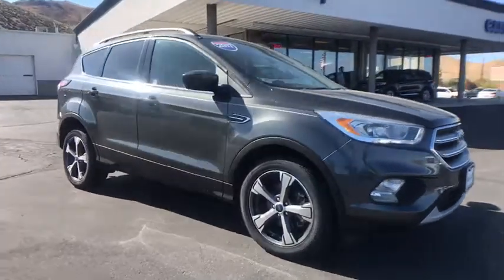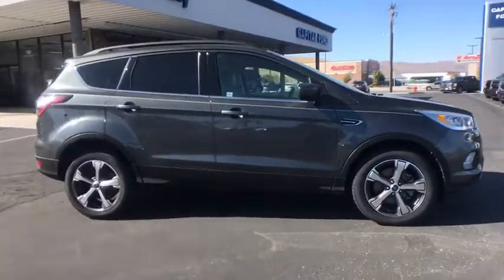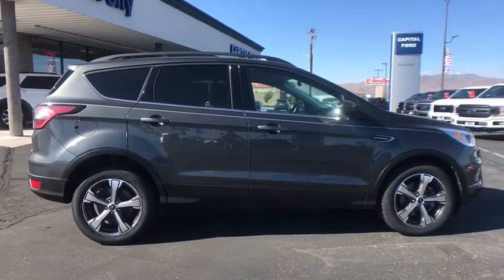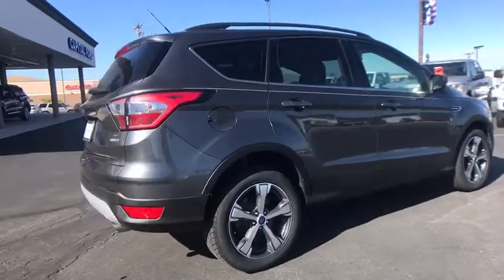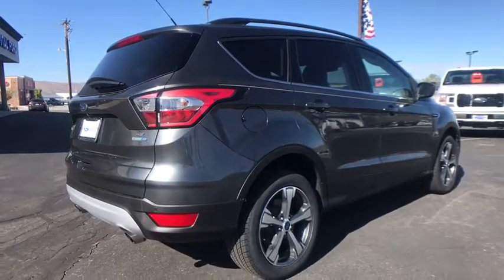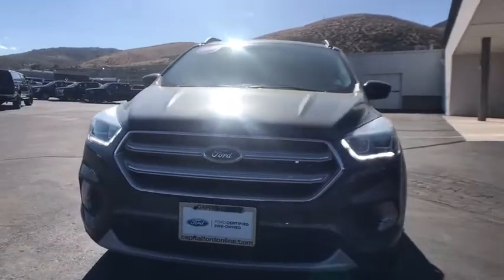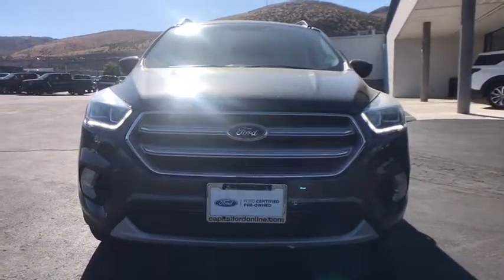2017 Ford Escape Carson City, Reno, Northern Nevada, Susanville, Sacramento, CA 34141A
Used 2017 Ford Escape available in Carson City, Nevada at Capital Ford. Servicing the Reno, Northern Nevada, Susanville, Sacramento, CA area.

Capital Ford
3660 S Carson St

Dick Campagnis Capital Ford has a wide selection of exceptional pre-owned vehicles to choose from including this 2017 Ford Escape. How to protect your purchase? CARFAX BuyBack Guarantee got you covered. Off-road or on the street this Ford Escape SE handles with ease. This 4WD-equipped vehicle will handle majestically on any terrain and in any weather condition your may find yourself in. The benefits of driving an Four Wheel Drive vehicle such as this FordEscape SE include superior acceleration improved steering and increased traction and stability. Its not a misprint. And the odometer isnt broken. This is a very low mileage Ford Escape. A rare find these days. More information about the 2017 Ford Escape: The 2017 Ford Escape is a sleek rakish modern design yet it is surprisingly roomy inside. Also surprising is how well the Escape responds and handles -- as if it were a sport wagon. The Escapes turbocharged powertrains are standouts in this class offering more power than you get elsewhere plus excellent fuel economy. In terms of tech features between the Sync 3 infotainment system an active park assist system and active-safety features like BLIS the Escape stands far apart from more plainly presented crossover wagons. This model sets itself apart with Stronger performance and better handling than other small affordable crossovers excellent Sync 3 infotainment and connectivity impressive maneuverability excellent fuel economy and spacious interior
1 LCD Monitor In The Front,15.7 Gal. Fuel Tank,2-stage unlocking doors,3.51 Axle Ratio,4 12V DC Power Outlets,4-Way Passenger Seat -inc: Manual Recline and Fore/Aft Movement,4-Wheel Disc Brakes w/4-Wheel ABS  Front Vented Discs  Brake Assist  Hill Hold Control and Electric Parking Brake,4WD type (on demand),50-State Emissions System,ABS (4-wheel),ABS And Driveline Traction Control,Active grille shutters,AdvanceTrac w/Roll Stability Control Electronic Stability Control (ESC) And Roll Stability Control (RSC),Air Filtration,Air filtration,Airbag Occupancy Sensor,Airbag deactivation (occupant sensing passenger),Analog Display,Antenna type (diversity),Antenna type (mast),Anti-theft system (alarm with remote),Anti-theft system (engine immobilizer),Armrests (rear center with cupholders),Armrests (rear folding),Assist handle (front),Assist handle (rear),Auto start/stop,Automatic Full-Time Four-Wheel Drive,Auxiliary transmission fluid cooler,Axle ratio (3.51),Back-Up Camera,Battery (maintenance-free),Battery saver,Battery w/Run Down Protection,Body side reinforcements (side impact door beams),Body-Colored Door Handles,Body-Colored Front Bumper w/Metal-Look Rub Strip/Fascia Accent,Body-Colored Power Side Mirrors w/Convex Spotter and Manual Folding,Body-Colored Rear Bumper w/Gray Rub Strip/Fascia Accent and Metal-Look Bumper Insert,Brake Actuated Limited Slip Differential,Braking assist,Camera system (rearview),Capless fuel filler system,Cargo Area Concealed Storage,Cargo Space Lights,Cargo area light,Carpet Floor Trim,Center console (front console with armrest and storage),Center differential (mechanical),Child safety door locks,Child seat anchors (LATCH system),Chrome Side Windows Trim,Clearcoat Paint,Clock,Cloth Door Trim Insert,Colored Grille w/Chrome Surround,Compass,Compass,Connected in-car apps (app marketplace integration),Cornering brake control,Cruise Control w/Steering Wheel Controls,Cruise control,Crumple zones (front),Cupholders (front),Cupholders (rear),Day-Night Rearview Mirror,Daytime running lights,Deep Tinted Glass,Delayed Accessory Power,Digital odometer,Dimming rearview mirror (manual day/night),Door handle color (body-color),Driver And Passenger Visor Vanity Mirrors w/Driver And Passenger Illumination,Driver Foot Rest,Driver Knee Airbag,Driver Seat,Driver seat power adjustments (10),Driver seat power adjustments (height),Driver seat power adjustments (lumbar),Driver seat power adjustments (reclining),Dual Stage Driver And Passenger Front Airbags,Dual Stage Driver And Passenger Seat-Mounted Side Airbags,Dual Zone Front Automatic Air Conditioning,Electric Power-Assist Speed-Sensing Steering,Electronic brakeforce distribution,Electronic messaging assistance (voice operated),Electronic messaging assistance (with read function),Electronic parking brake,Emergency locking retractors (front),Emergency locking retractors (rear),Engine: 1.5L EcoBoost -inc: auto start-stop technology,Exhaust (dual tip),Exhaust tip color (chrome),External temperature display,FOB Controls -inc: Trunk/Hatch/Tailgate,Fade-To-Off Interior Lighting,Fixed Rear Window w/Fixed I